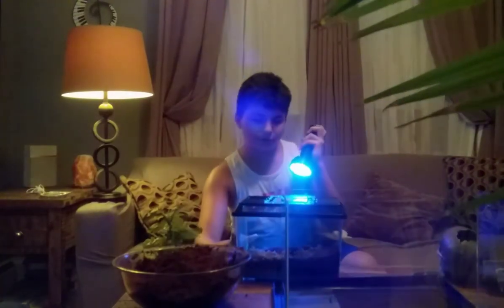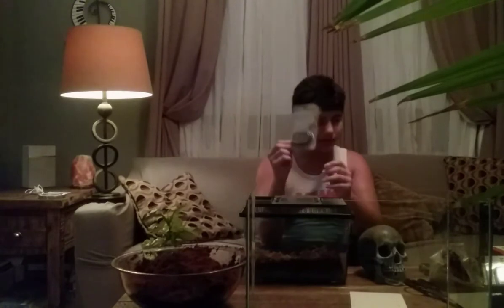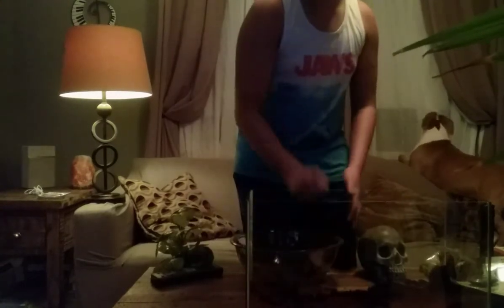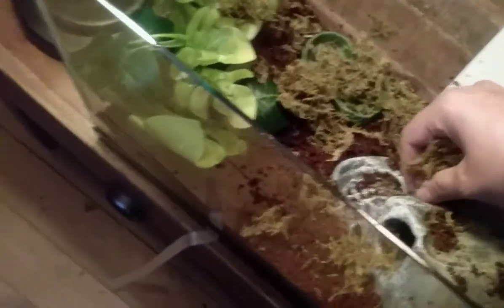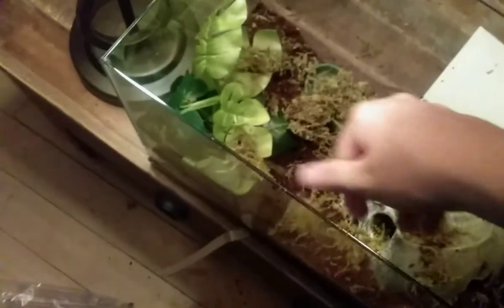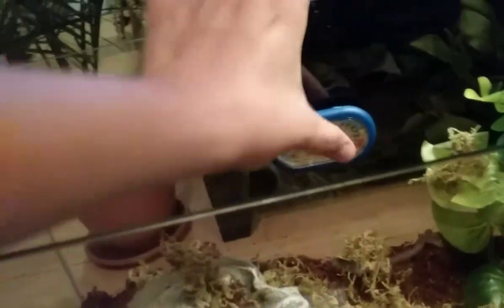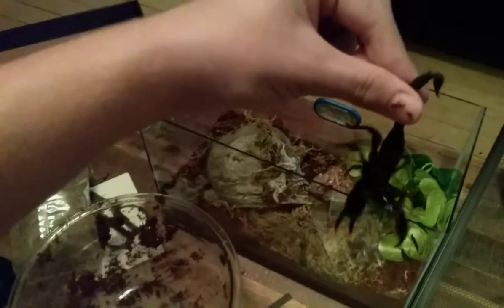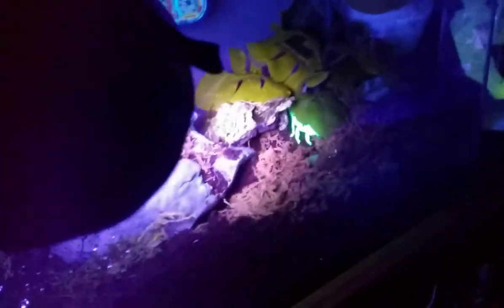Re housing my male Asian forest scorpion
What the title said